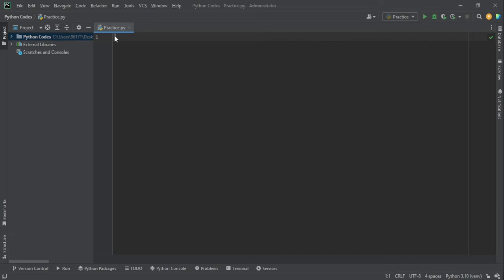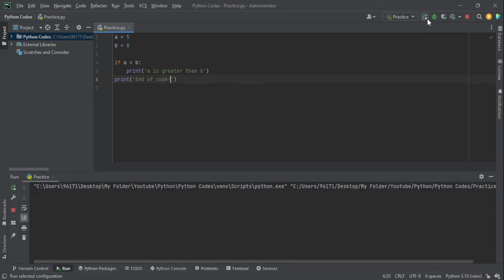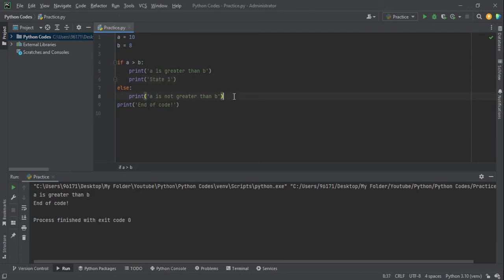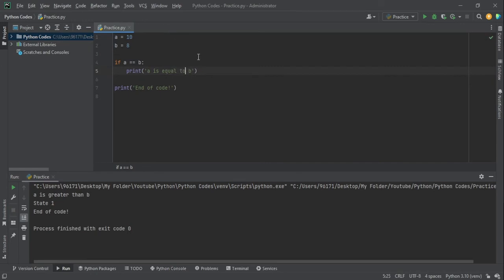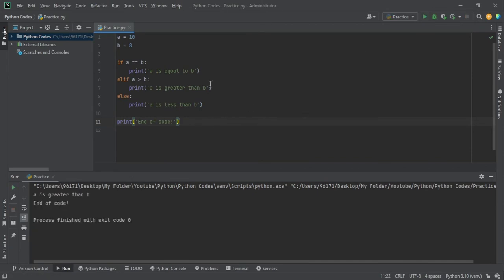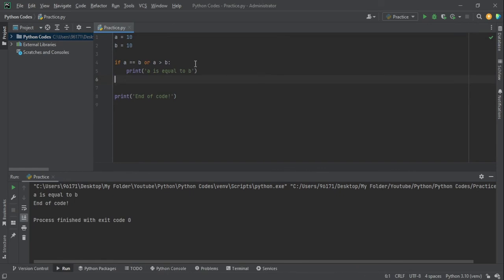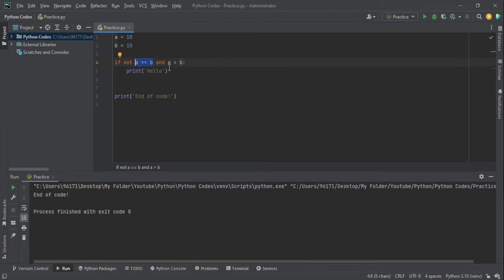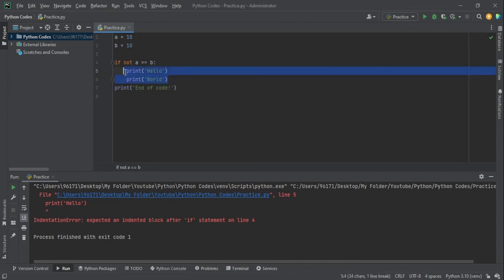Python Basics | Conditional Statements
This video shows how to use conditional statements, especially if statements, in python. In addition, you will learn how to combine conditions together.